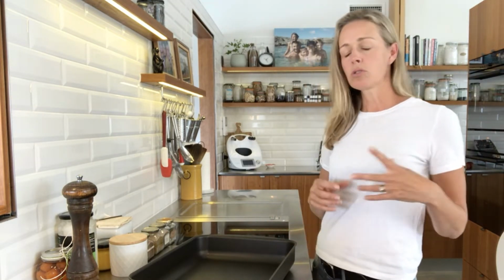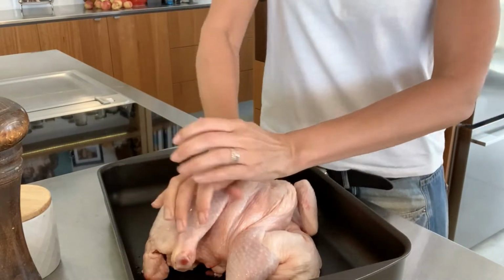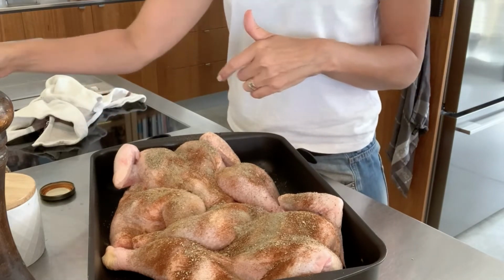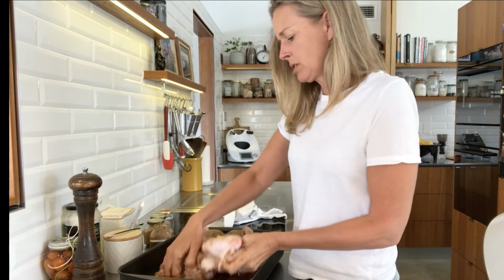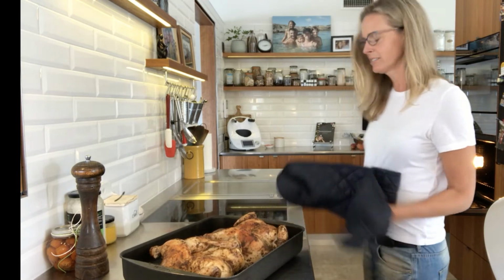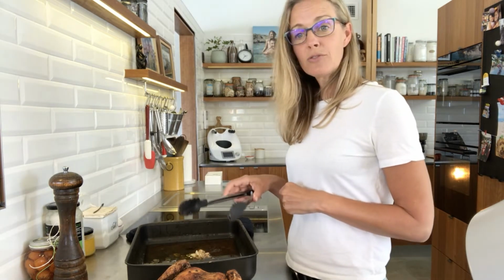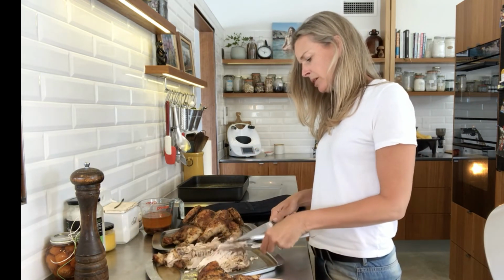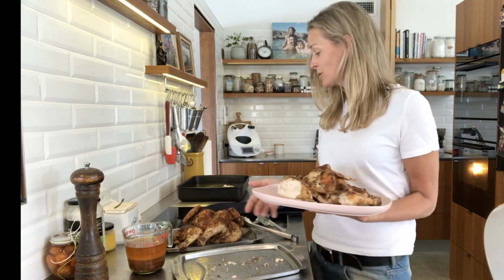Herby Roast Chicken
Roast chook. not everyone's favourite but I've made it super tasty and flippin' easy to have ready within the hour. Time saving tips and nourishing ways to have food ready to go in place of packaged and processed options. I often have a chook on the go ready for quick meals or lunch with a salad or roast veg.

If you don't want to butterfly your chicken then stuff a few blobs of butter, some garlic and onion inside the cavity to keep it moist and flavoursome. You may need to cook it for 10-15 minutes longer.

Recipe Videos from the old days - but still awesome content. Scoot over to my website, Instagram or Facebook pages for updated videos and meal inspo to get you cooking easier, tastier and healthier meals EVERY DAY!

©Secret Spice Co - Kimberly Steele, 2024

The information and recipes provided does not take away the responsibility of the viewer to make choices based on their own health and safety.  This information is based on my professional knowledge as a Registered Nurse and as a Functional Nutrition Consultant. I am qualified to give you guidance and direction based on my training. Any information I share is not to take the place of a qualified health professional like an Integrative GP, Nutritionist or Naturopath.

In a nutshell:  Take your health into your own hands and get the help you need from different professionals.